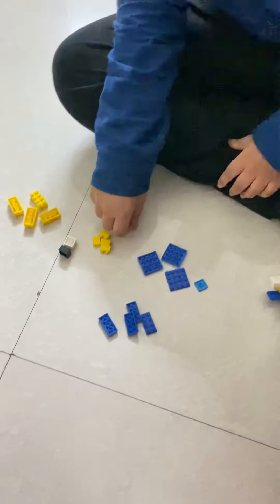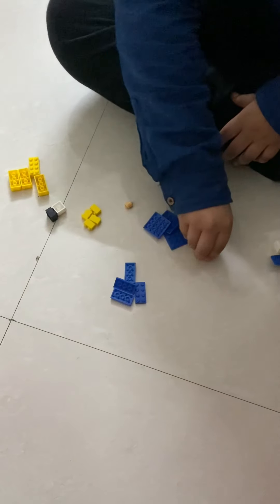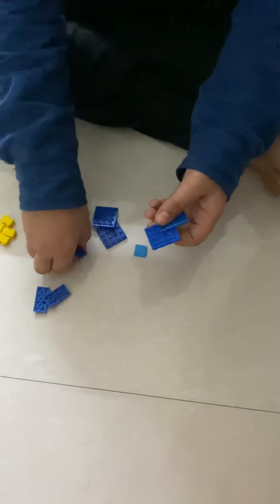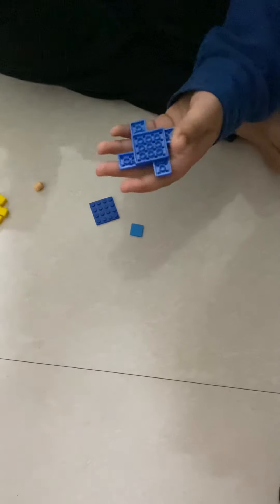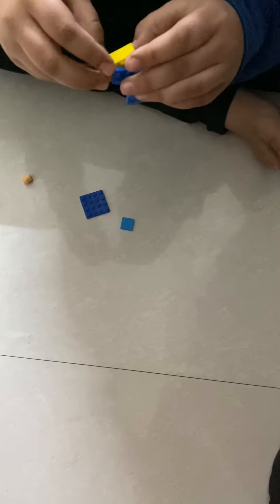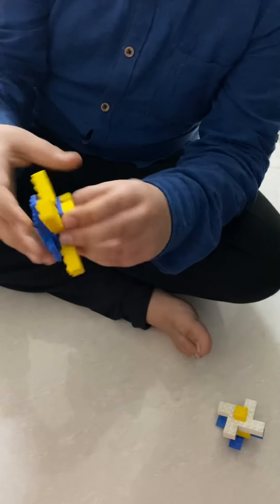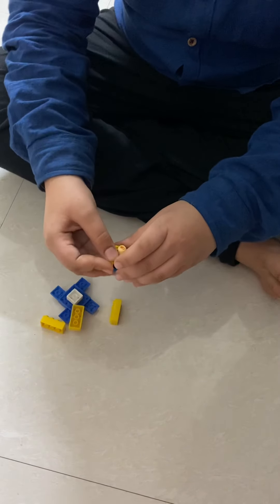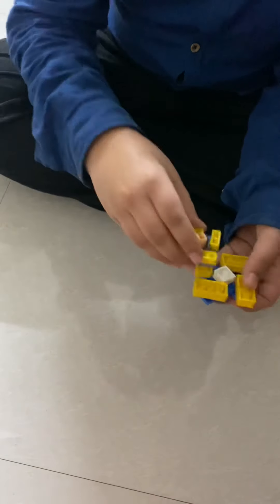Beyblade by lego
Beyblade making by Lego blocks